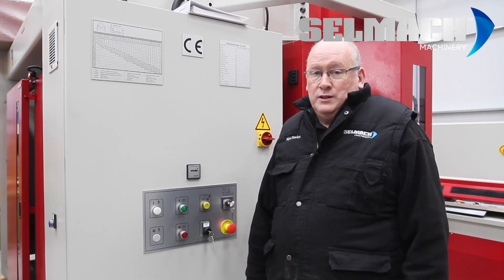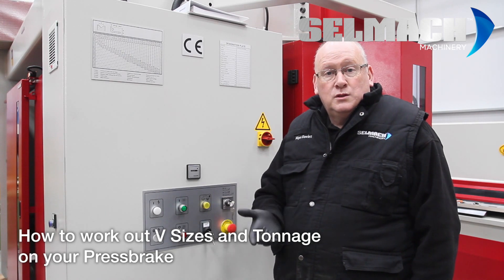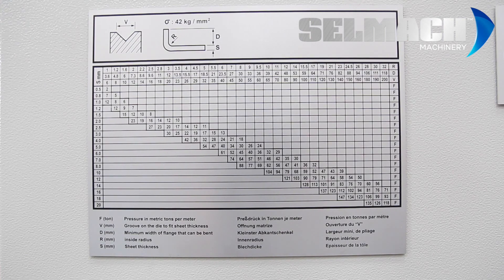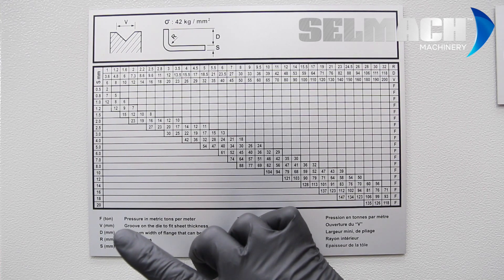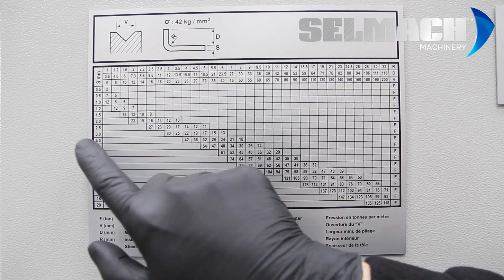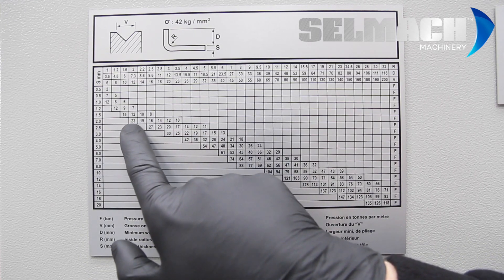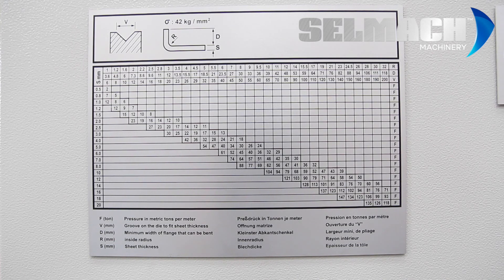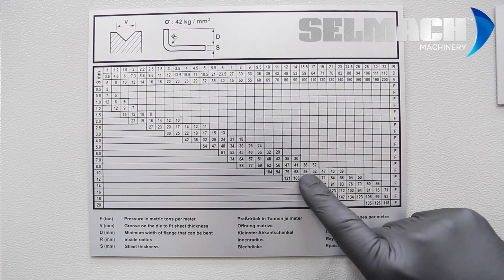How to work out V Sizes and Tonnage for your Press Brake FAQ [Selmach Machinery]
Here is our guide explaining how to work out V sizes and how to work out the tonnage required to fold the material. On the side of all our machines we have a chart that shows you the different tonnage options but first we show you how to understand the size of the V that is required.